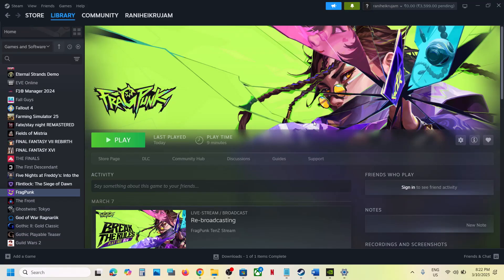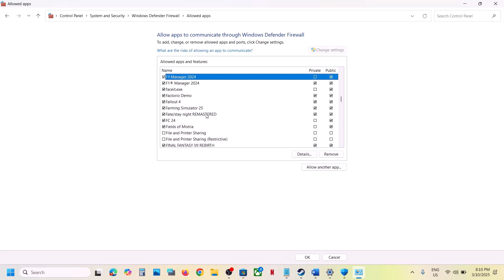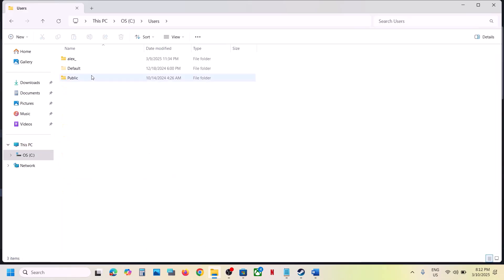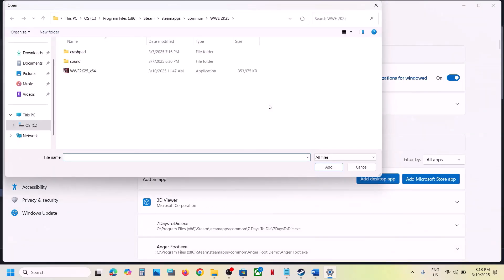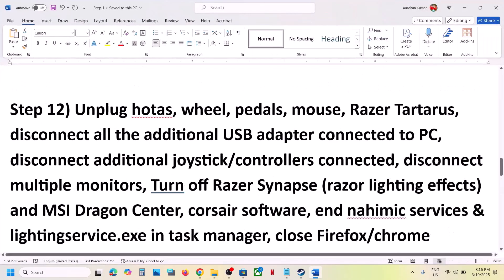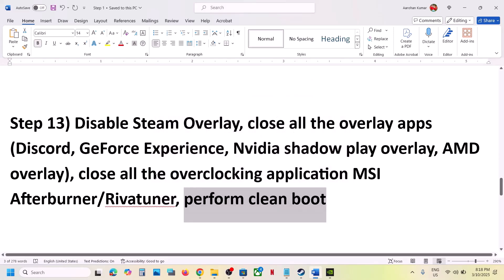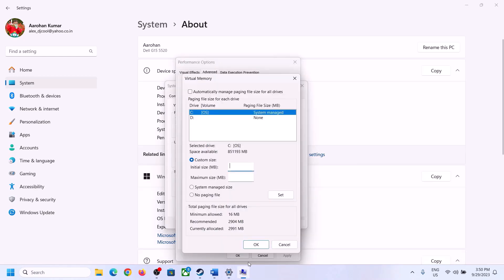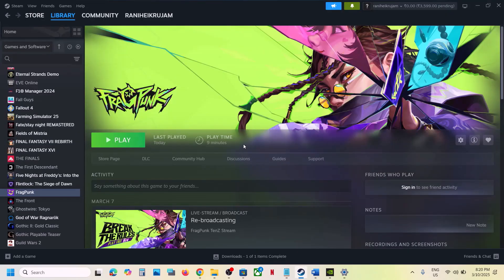How To Fix FragPunk Black Screen Issue On PC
Fix FragPunk Black Screen Issue On PC
Step 2) Allow the game exe file to your antivirus program/Windows Security and Firewall, disable core isolation- once done playing the game enable it once again
ipconfig /flushdns
ipconfig /release
ipconfig /renew